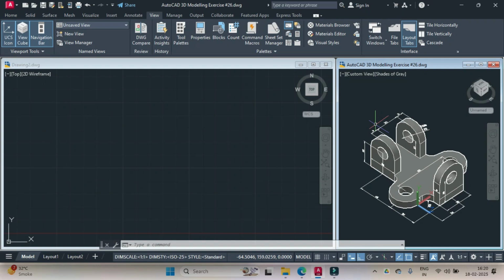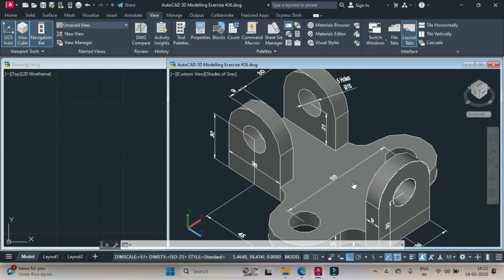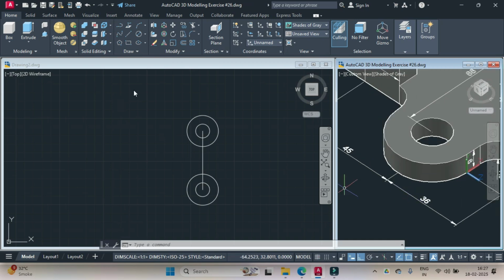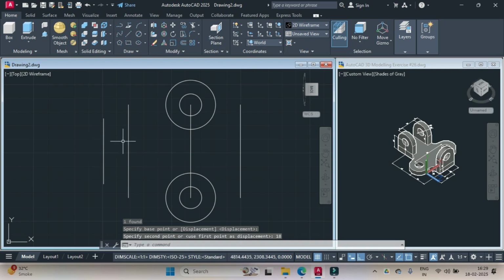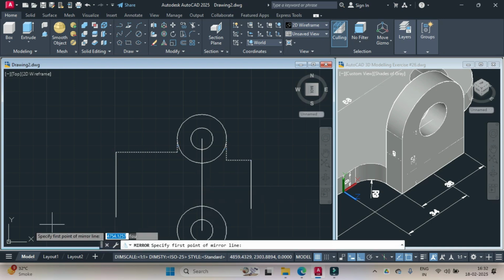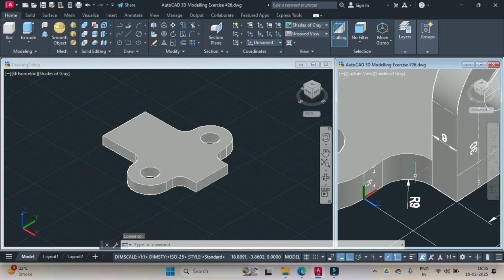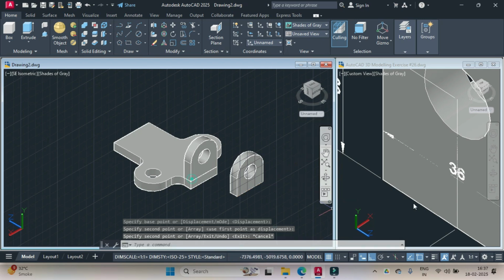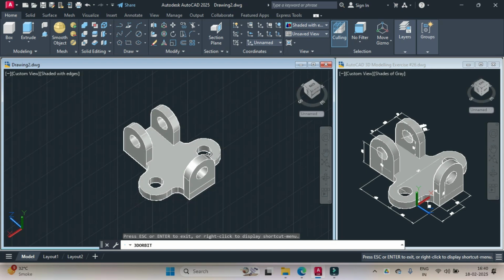26. AutoCAD 3D Modelling Exercise #26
26. AutoCAD 3D Modelling Exercise #26
Link for downloading reference file